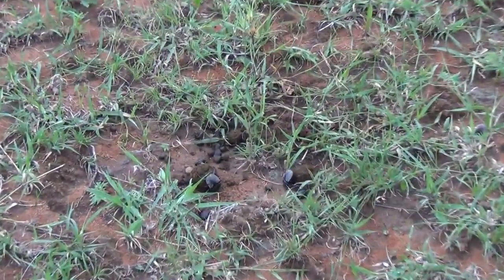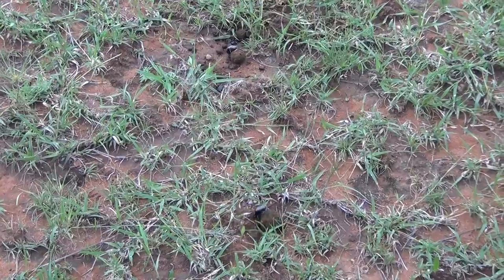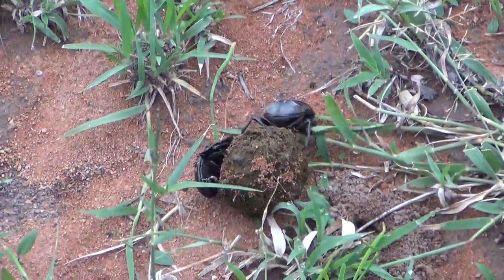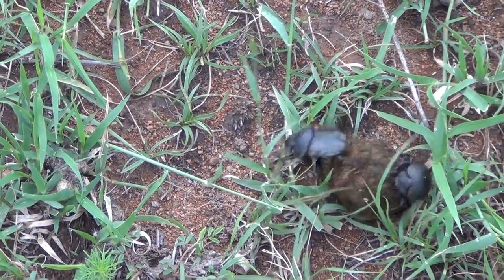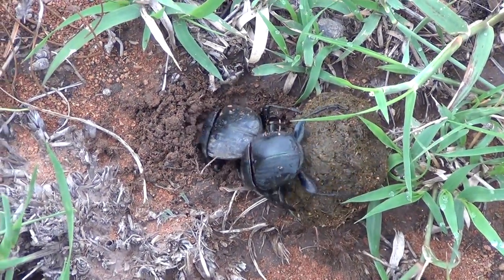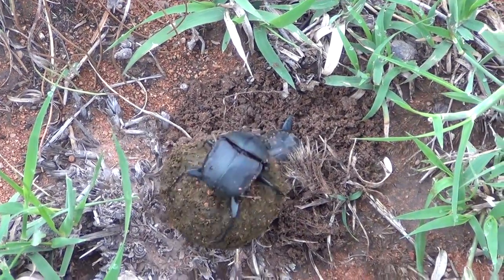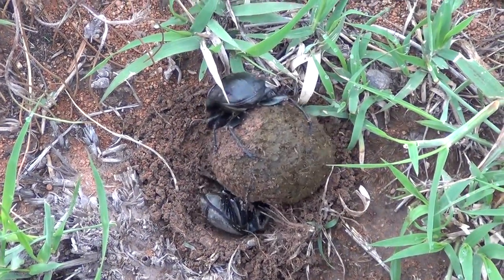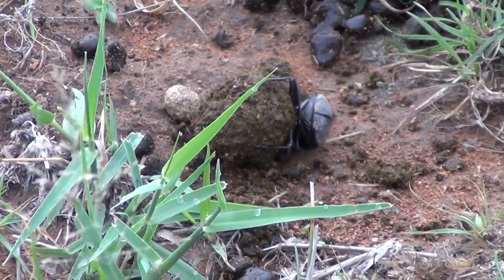Dung beetles battle over bigger dung ball and winner buries the ball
Dec 30, 2016 - Pilanesberg National Park, South Africa
Walking Safari with Mankwe Gametrackers